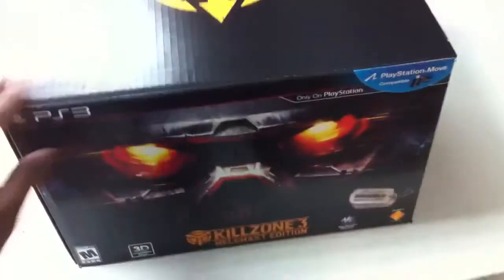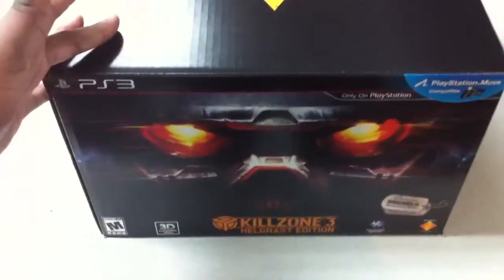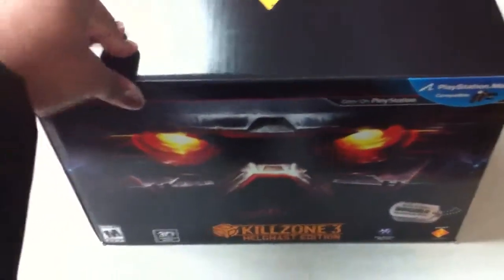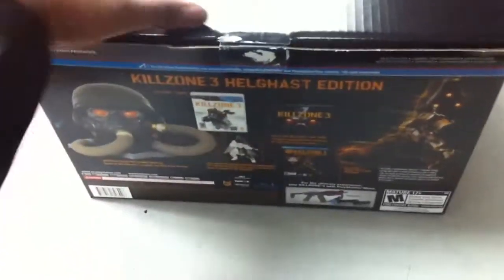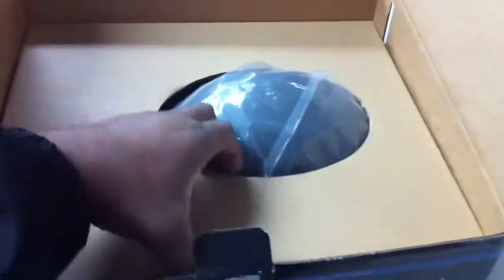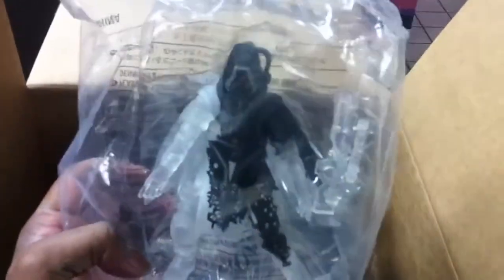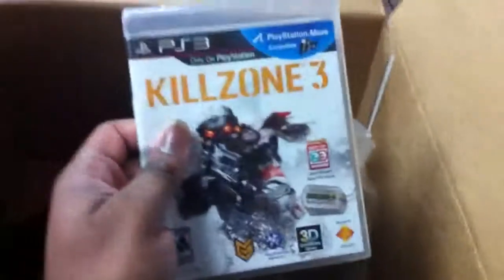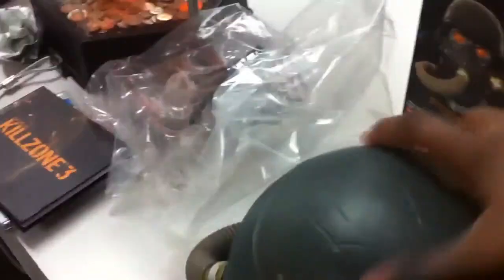Killzone 3 Helghast Edition unboxing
Picked it up the afternoon. Open it when I was working late night.